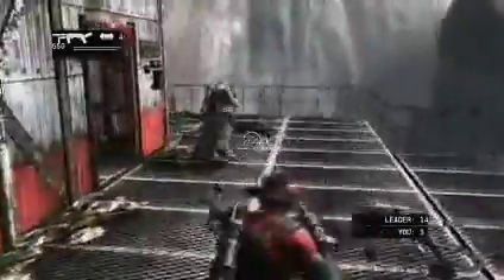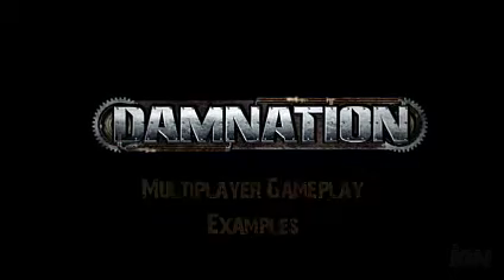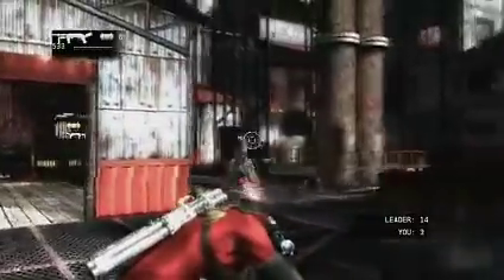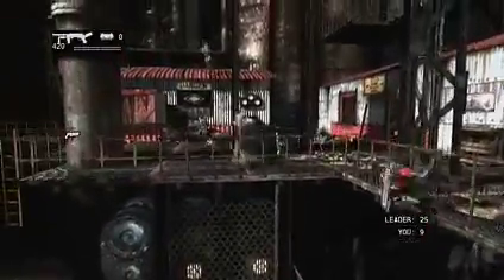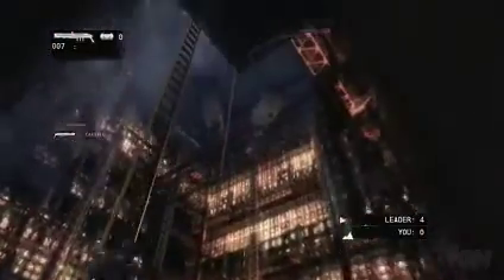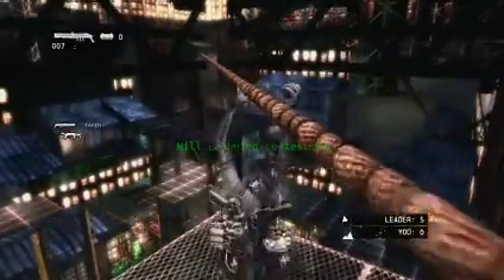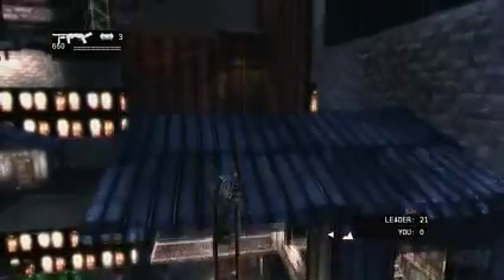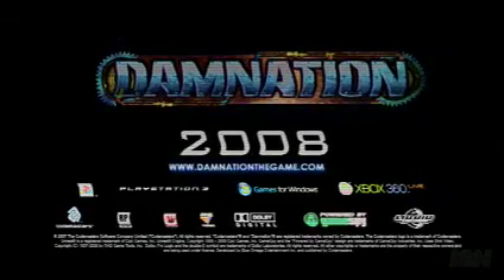damnation - mulitiplayer walkthrough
mulitiplayer walkthrough